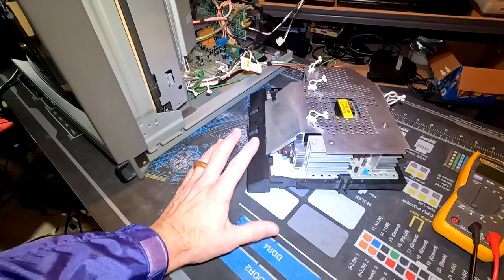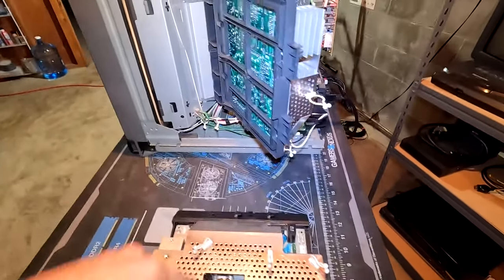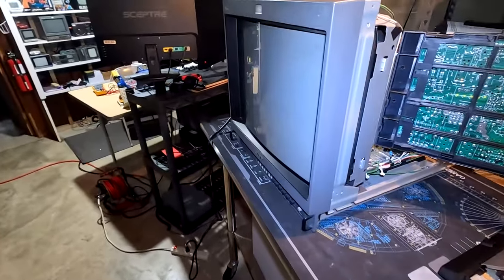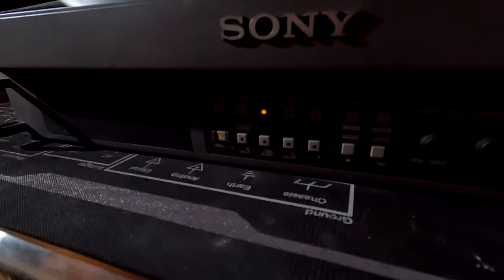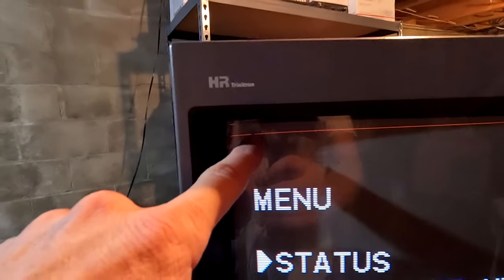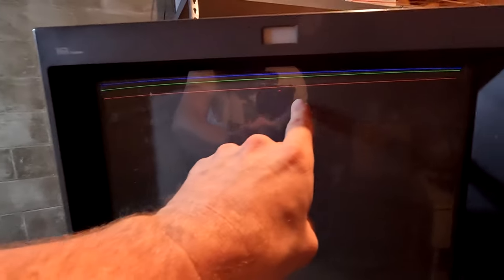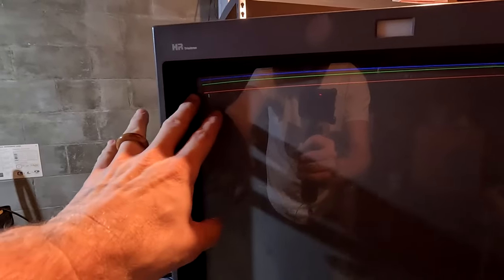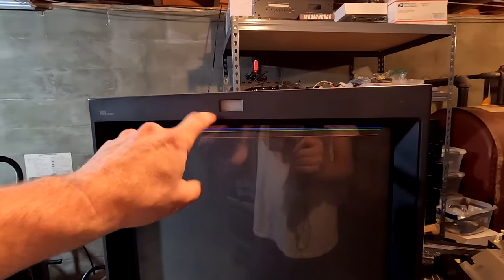Sony's Red Tally Light of DEATH Repair | Retro PVM CRT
This is an M series PVM from Sony.  It is a High Resolution Trinitron analog video monitor from the 1990s.  It will not power on.  When it's turned on, all that shows is a red tally light at the top of the screen.

0:00 - The Red Tally Light
4:04 - Fixing the power, but other problems arise
5:27 - The different yokes of the M series
8:08 - I need your help
9:52 - Fixing the red green blue lines issue
13:04 - More on the Red Tally light fault